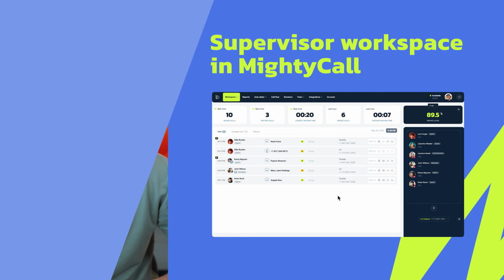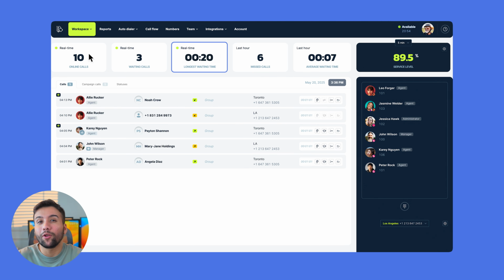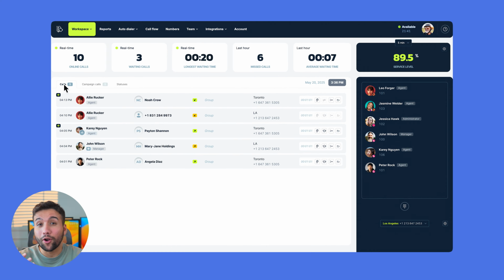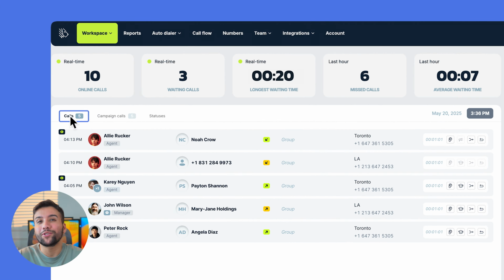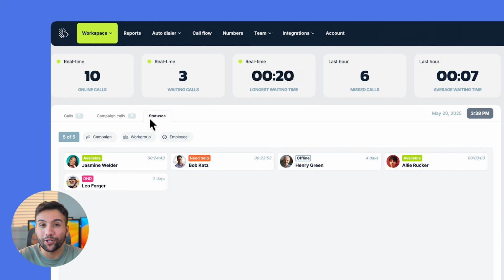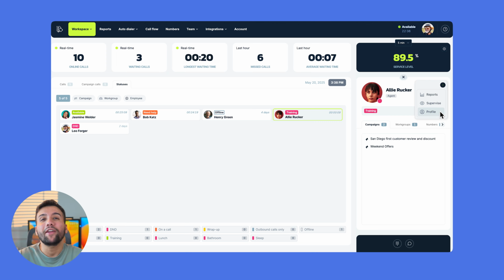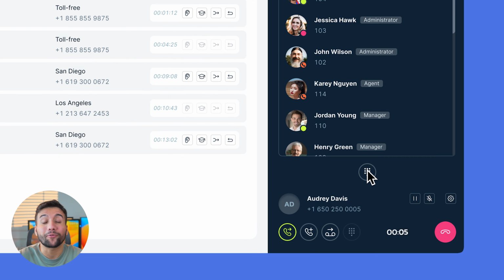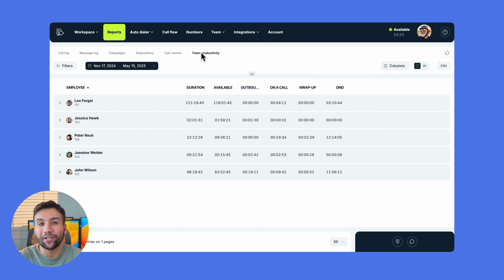Inside MightyCall's Supervisor Workspace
Welcome to a hands-on walkthrough of the Supervisor Workspace in MightyCall Call Center Software, your control center for real-time visibility and performance management.

Whether you're a call center manager or team lead, this video will show you how to monitor live activity, support agents, and improve service quality using built-in tools.

In this video, you will see:

00:09 Real-Time Call Center Statistics
00:34 Live Call Monitoring Tools
01:04 Calls, Campaign Calls & Statuses Tabs
01:20 Real-Time Agent Status Monitoring & Controls
02:00 Using the Built-in Webphone
02:22 Accessing Performance & Productivity Reports

With tools like call listening, call whispering, call barging, and call intercept, supervisors can guide agents during live calls and maintain high service levels. Monitor agent performance, analyze historical data, and manage your call center more efficiently with MightyCall.

For a deeper dive into performance trends and productivity reports, the Reports tab gives you everything from call logs to agent summaries.

Ideal for call center supervisors focused on improving agent productivity and delivering better customer experiences.